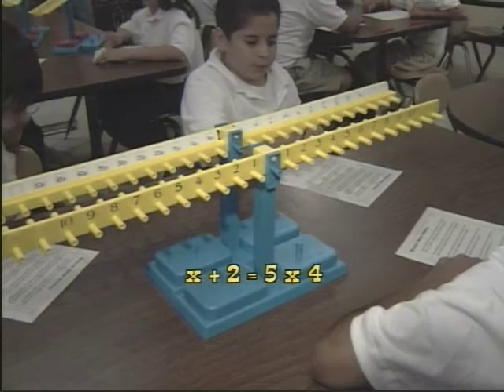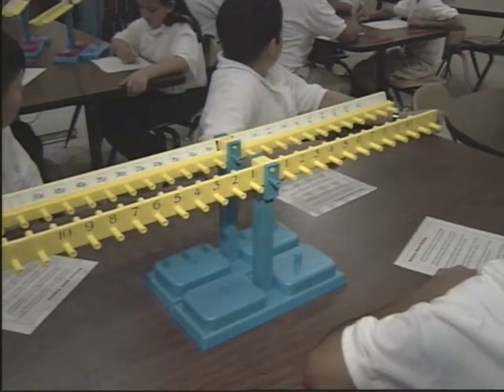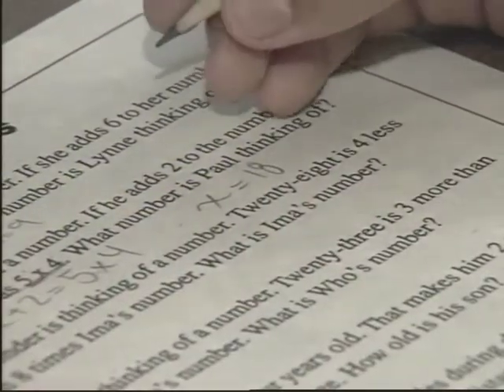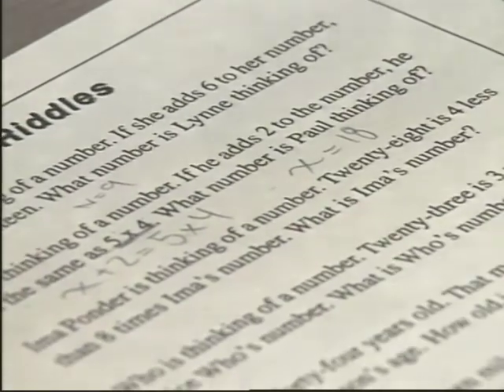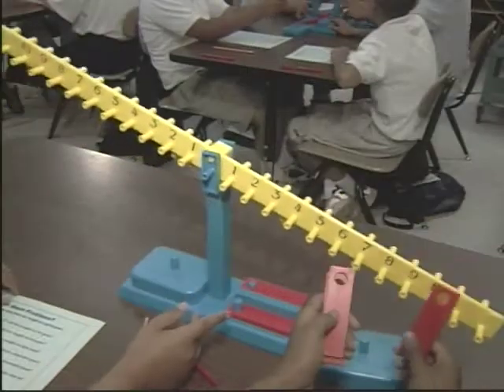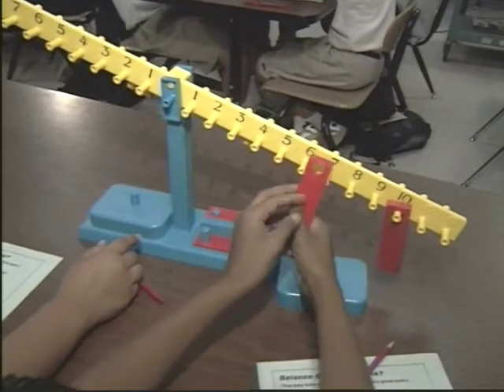Solving Riddles on a Math Balance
Using a math balance to teach problem solving. Go to MOVE IT Math™ on the web @ moveitmaththesource.com for lessons using a math balance to teach problem solving in elementary school math. The site is full of great basic math lessons that are effective with ALL children, including those who dont know what they ought to know by now and those who need enrichment. Please give us a chance to help you boost grades, increase test scores, and improve attitudes. EVERYONE can learn and like math. We are new to the web but have been making that happen for more than 35 years!